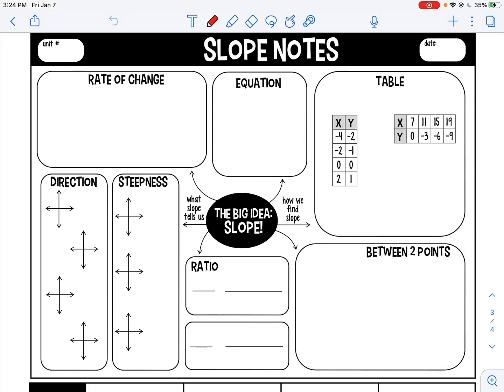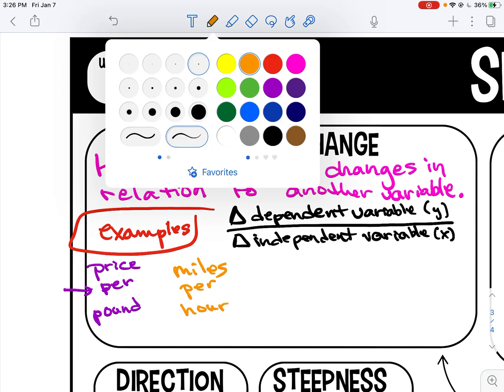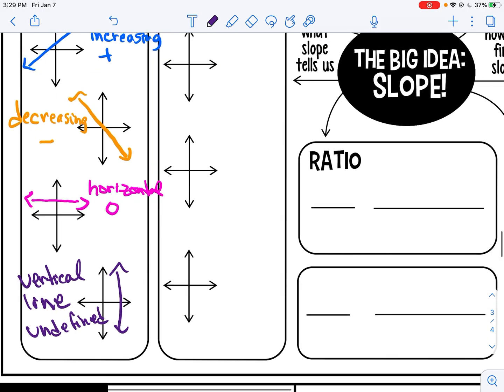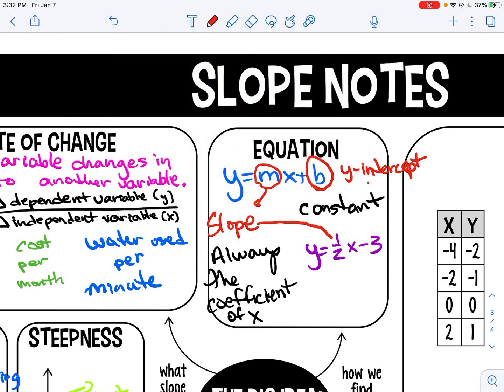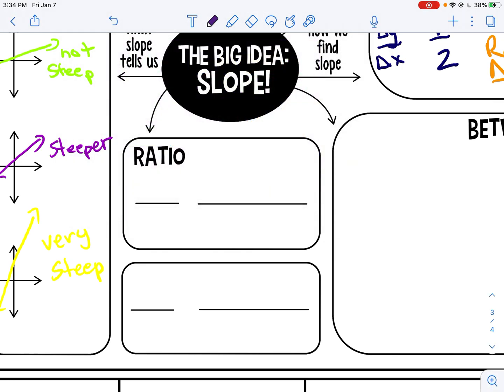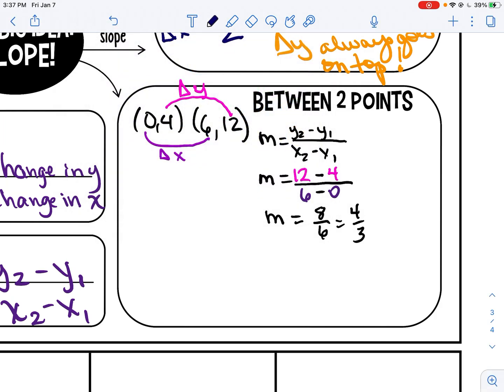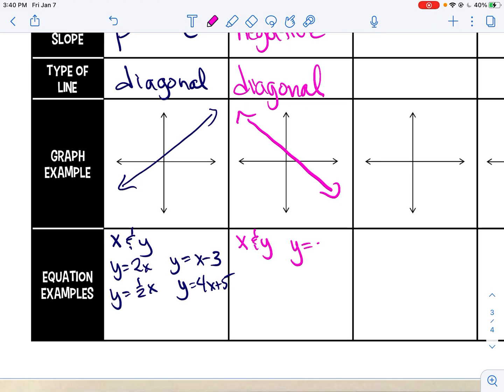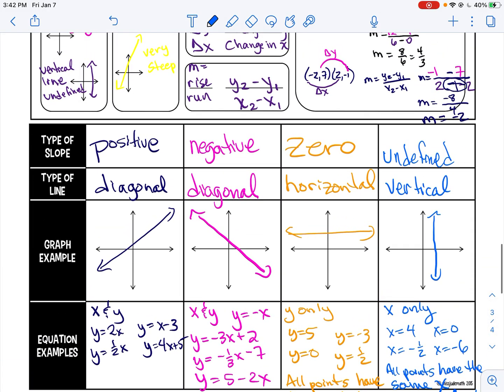Slope Graphic Organizer